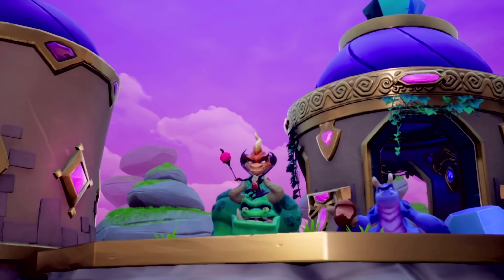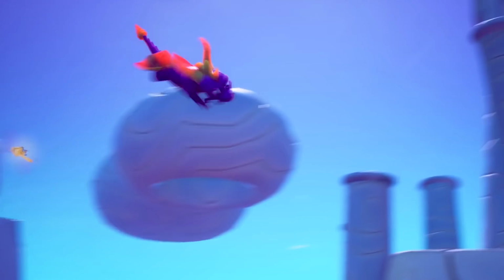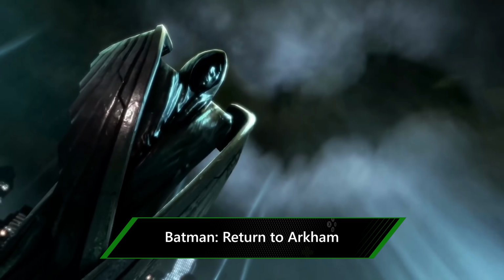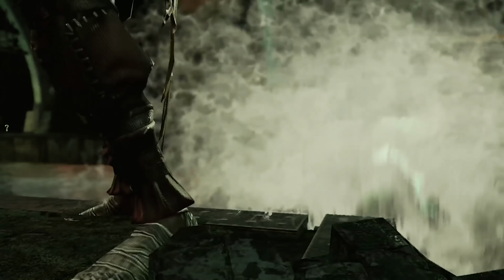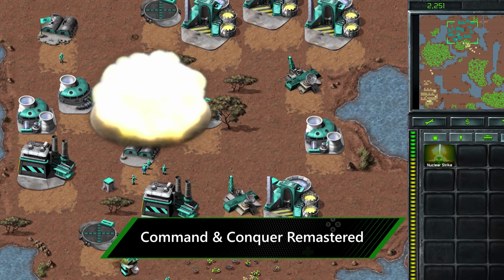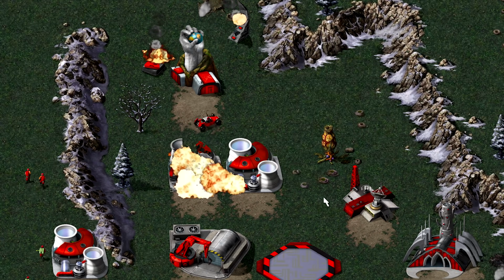15 BEST REMASTERED Xbox Games In 2021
You may have just upgraded to an Xbox Series S or X and you want to test out your beautiful new console on an old favourite… so why not try a remaster of a game you know and love?

Check out our list of 15 beautiful remasters that you have to try on Xbox in 2021.